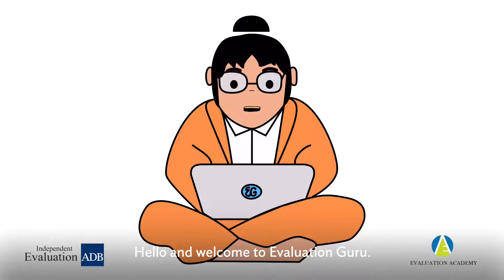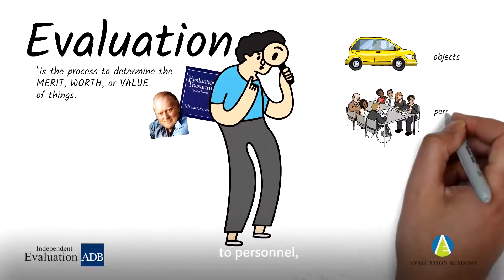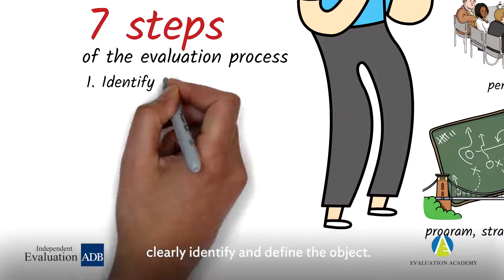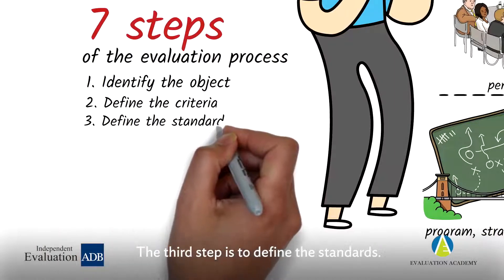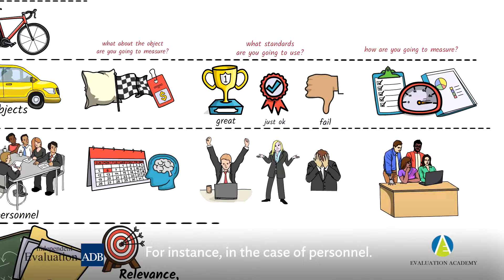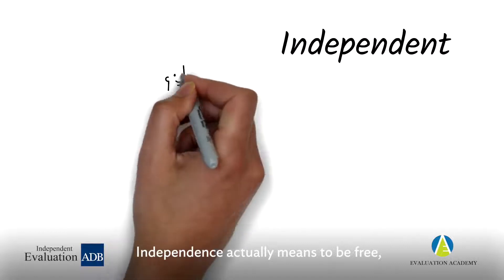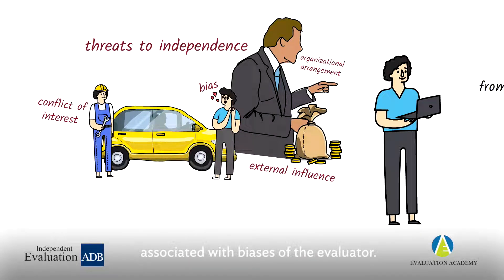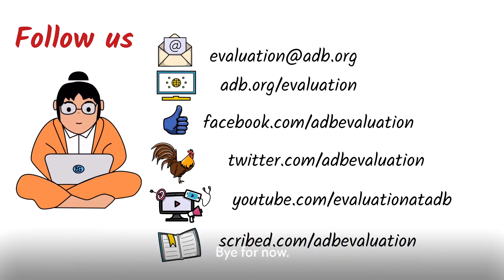Evaluation Guru 3: What is Independent Evaluation?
Evaluation Guru is an evaluation capacity development video series launched by Asian Development Bank’s (ADB) Independent Evaluation Department (IED). As part of IED’s Evaluation Academy initiative, the series takes the multimedia approach to meeting the growing demand for evaluation capacity development in ADB’s client countries. The series illustrates how to design, implement, and manage evaluations which in turn will guide programs and projects towards development effectiveness, foster accountability, and learning.
In the third episode of Evaluation Guru, IED Director General Marvin Taylor-Dormond talks about the concept of Independent Evaluation.